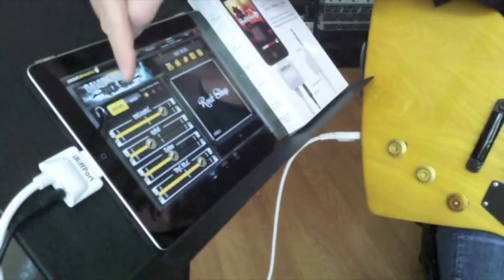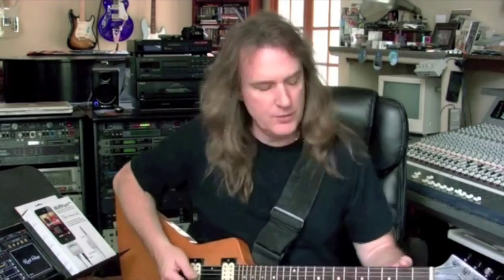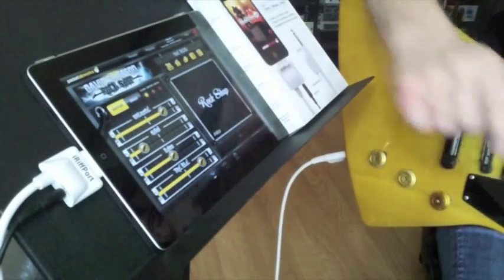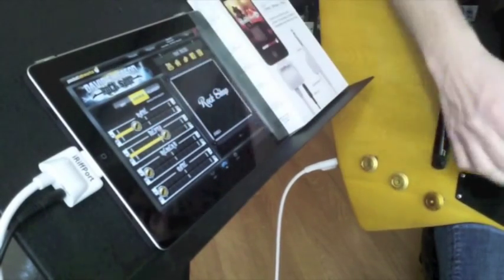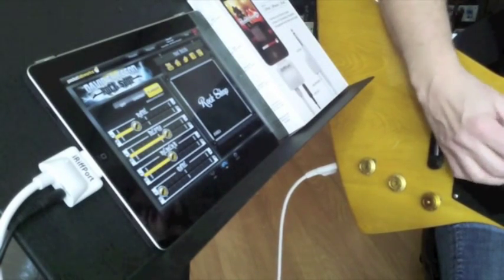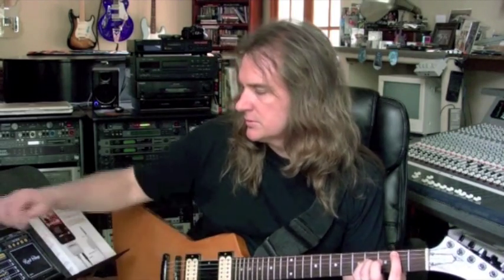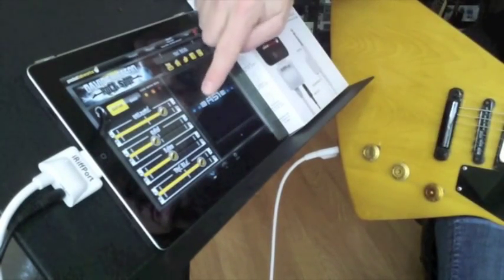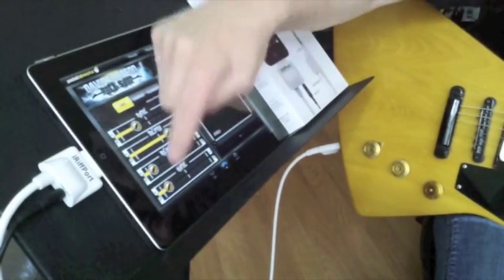David Ellefson from Megadeth Guitar Amp Demo with iRiffPort Digital Audio Guitar Interface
David Ellefson, bass player for Megadeth, demonstrates the David Ellefson Rock Shop App with the POCKETLABWORKS iRiffPort Digital Audio Guitar Interface for iPad, iPhone, and iPod touch.
David walks through the Guitar Amp and Effects patches, which includes Clean/British/Metal amps, reverb, noise gate, chorus, and flanger. Classic and Modern guitar amp cabs are also demonstrated.